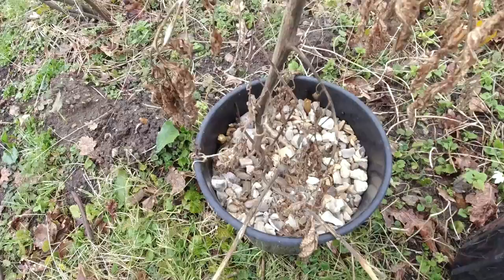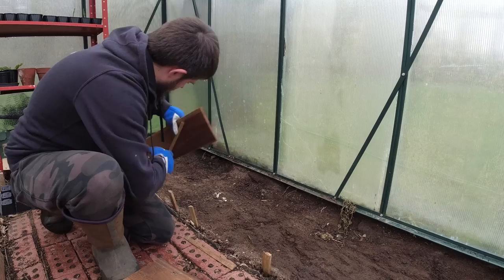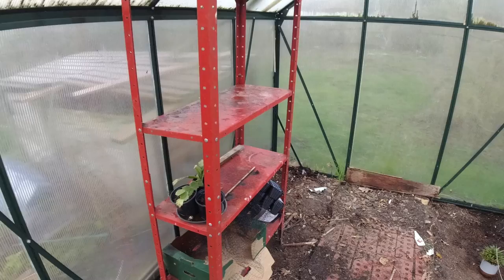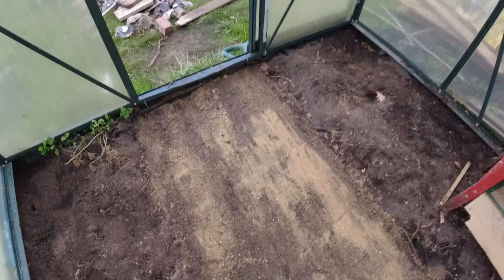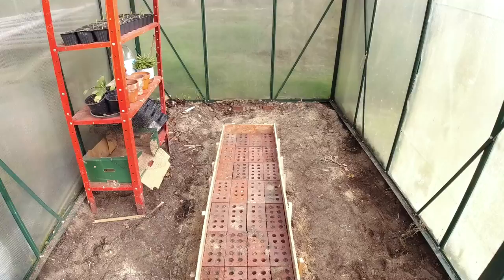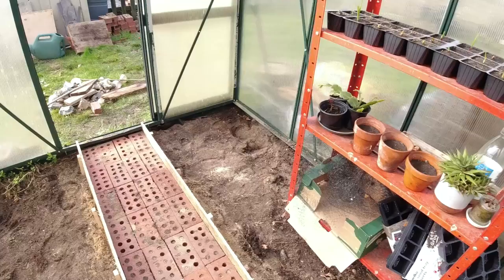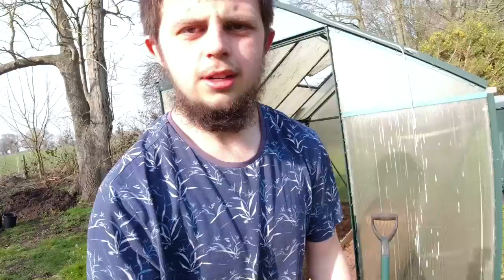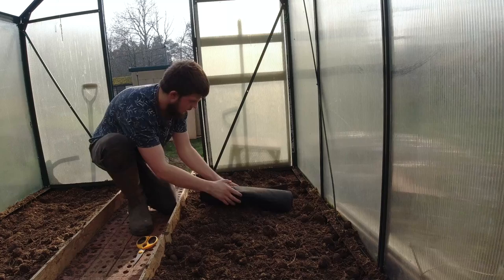Green house Restoration! Adding soil and horse manure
I made my green house ready to plant in after i placed the weed protection stuff on the manure i let it all sit for some time before i planted in it, i done this to let the soil settle.

I hope you enjoyed the video :) make sure to check out other videos on my channel this is one you might like